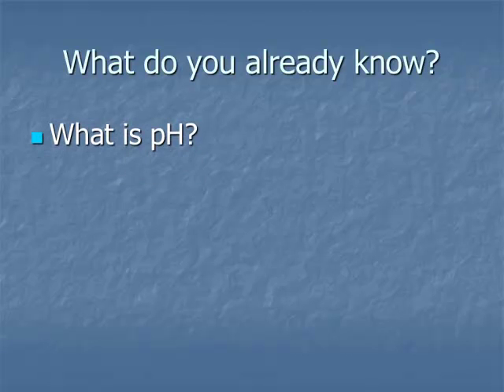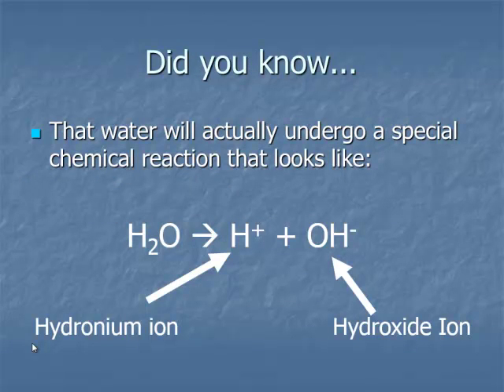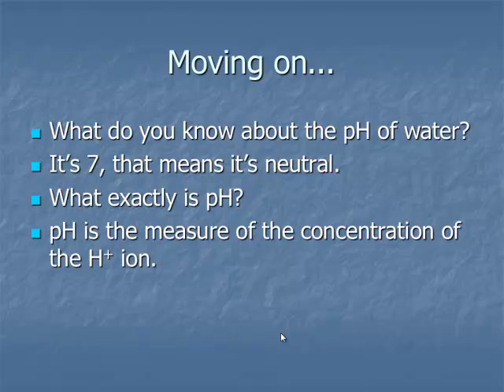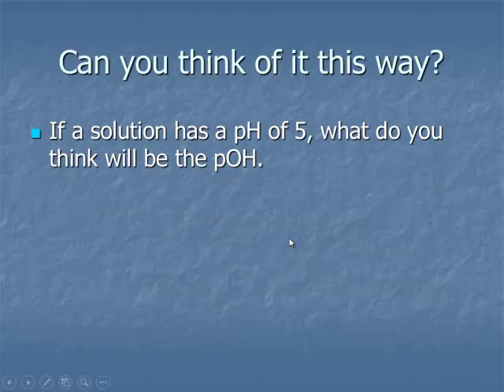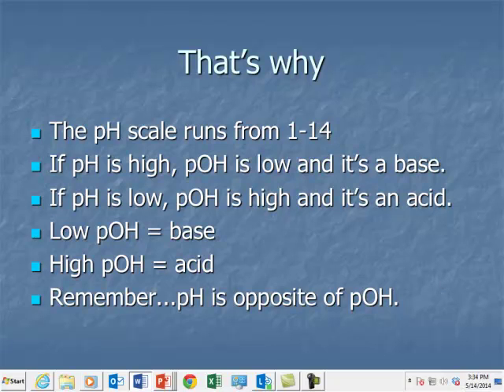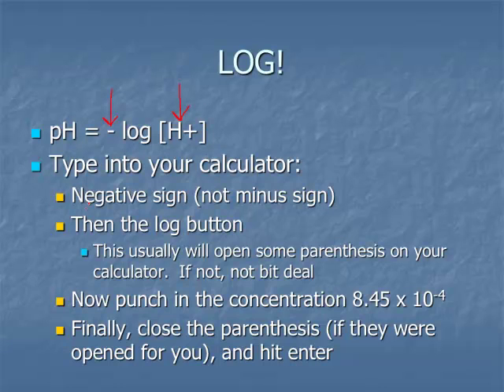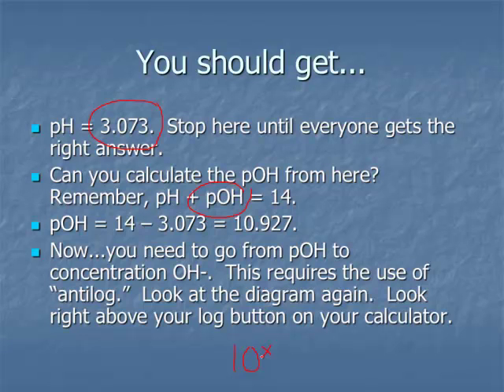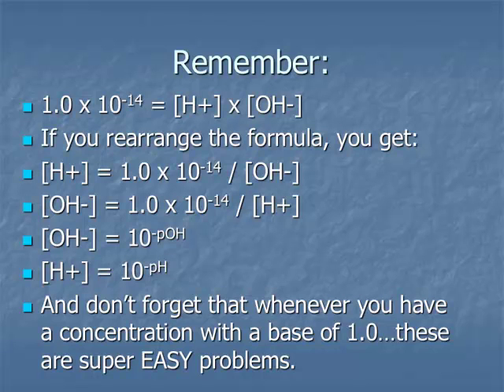pH and pOH acid base vodcast